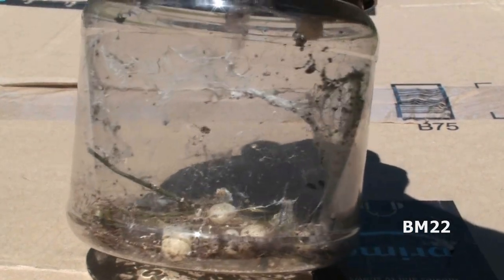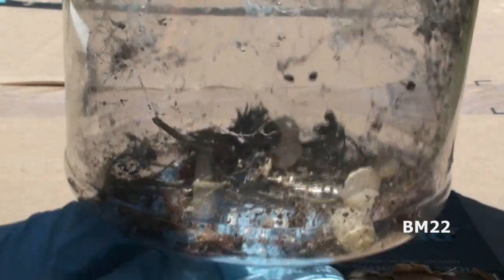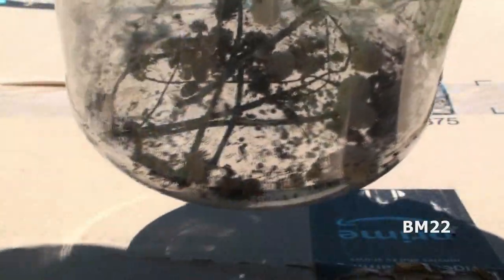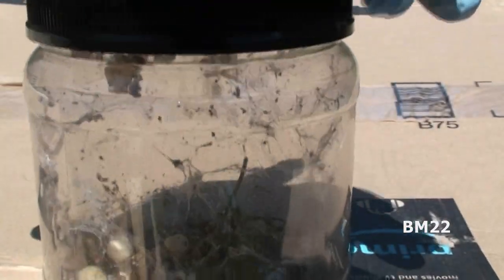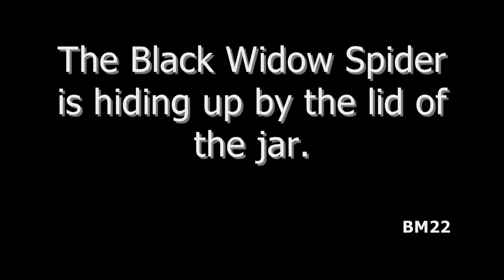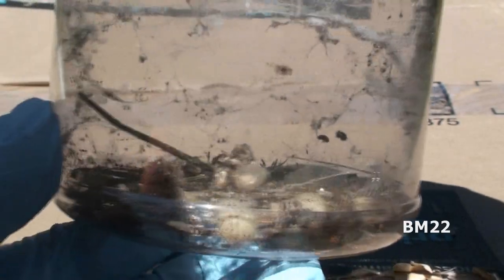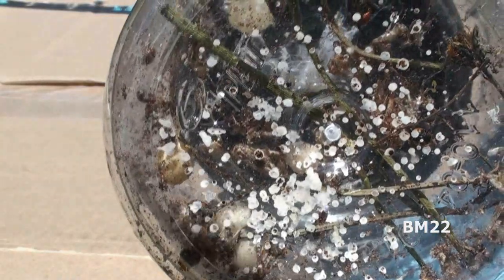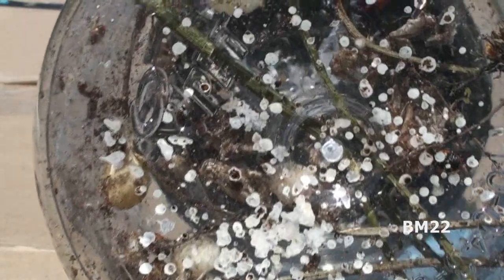A Black Widow Spider, A Jar, and Three Months